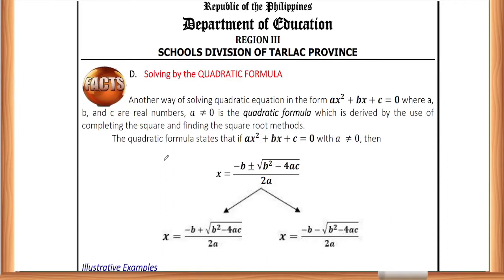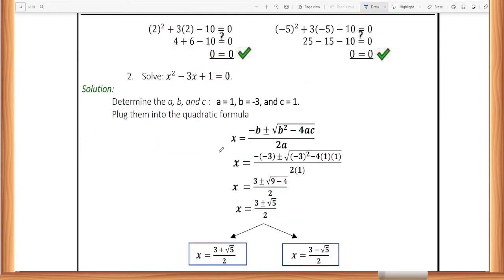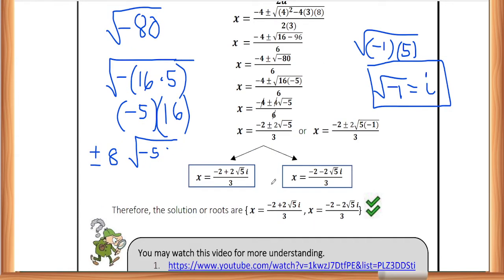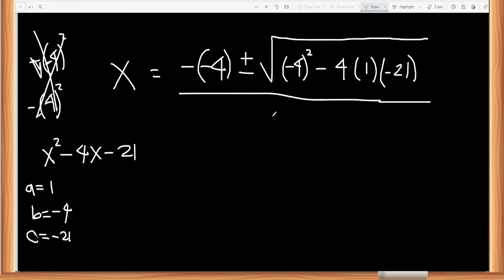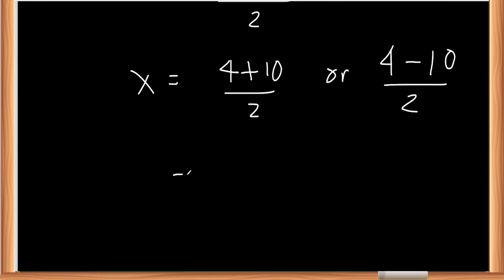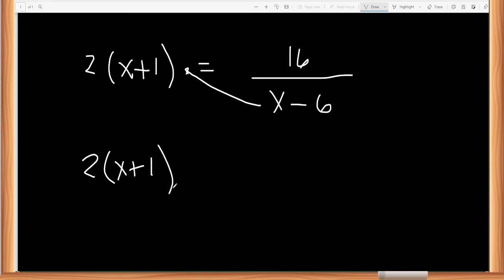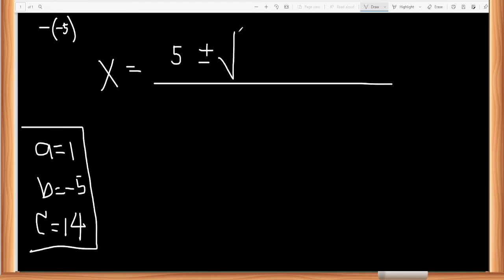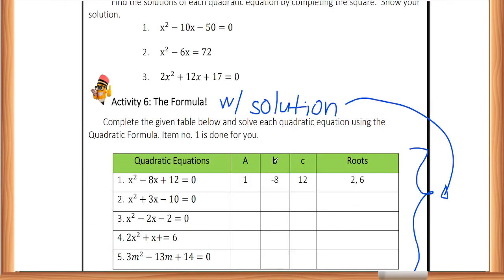Math 9 1st Qtr Lesson 2 Part4 Solving Quadratic Equation Using Quadratic Formulamkv